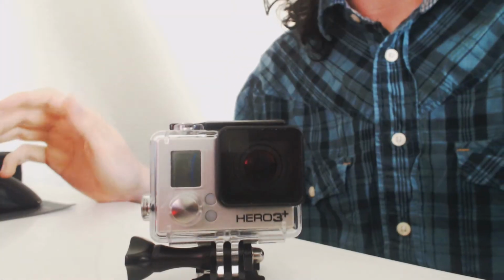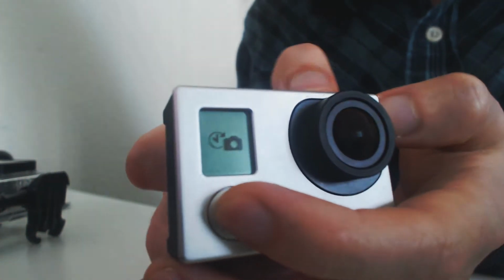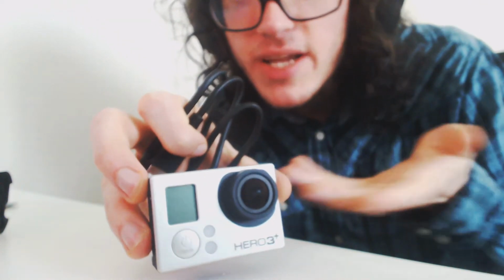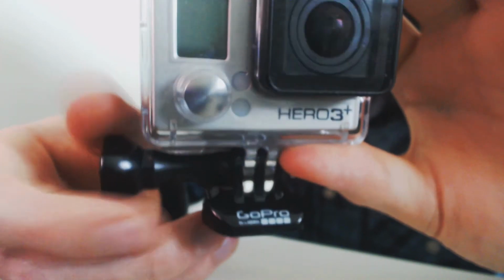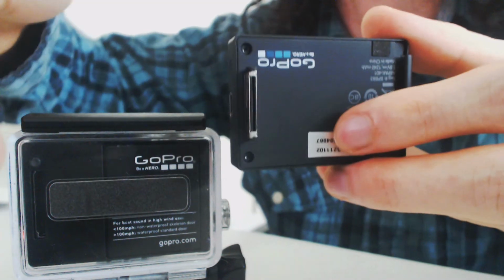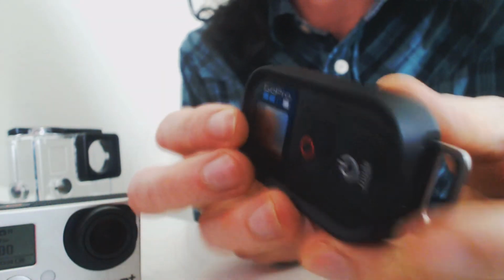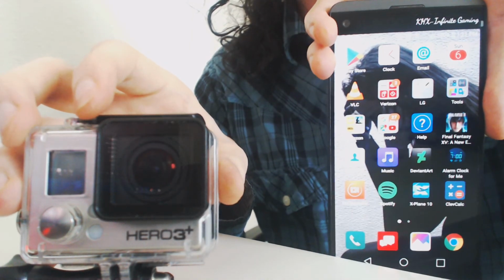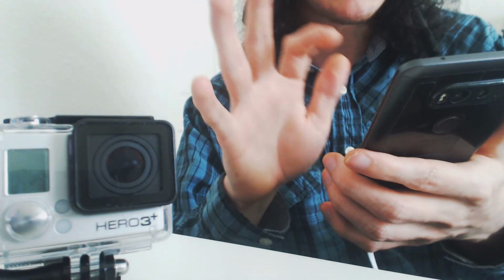The GoPro HERO 3+ Black Edition Camera in DETAIL: Remote Control and Wi-Fi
[Background Music]

Artist:  "Anders"

** In no way whatsoever am I trying to offend, humiliate, or make fun of anyone! Please do not be offended! I give much respect!!

Special thanks to a YouTuber named "Korrio" who has been very respectful and honest with his comments! Check him out!

Two great friends of mine in college are also YouTubers! Give them some love!

SYSTEM SPECIFICATIONS

1.  Manufacturer Part #:   GT73VR4K479

2.  Operating System:   Windows 10 Professional

3.  CPU:   Intel® Core™ Core i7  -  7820HK

4.  CPU Speed:   2.9GHz  (3.9GHz with "Turbo Boost")

5.  Chipset:   Intel®CM238

6.  Color:   Black

7.  Screen Size:   17.3" UHD, 4K eDP IPS-Level

8.  Resolution:   3840  x  2160 (16:9)

9.  Visual Experience:   True Color Tech.

10.  GPU:   NVIDIA GeForce® GTX1080

11.  Video Memory:   8GB  (GDDR5X)

12.  Keyboard:   Steel Series Full-color backlight with Anti-Ghost key+ silver lining

13.  Audio:   Nahimic Sound

14.  Speaker:   Dynaudio Tech Speakers 3W *2 + woofer 5W *1

15.  Memory:   16GB (8G*2) DDR4 2400MHz  (Up to 64GB)

16.  HDD Capacity:   256GB (Up to 1TB) SSD (PCIE Gen3x4) + 1TB (SATA) 7200RPM

17.  HDD Interface:   M.2 SATA + SATA

18.  LAN:   Killer Gaming Network E2500

19.  WLAN:   Killer N1535 Combo (2*2 ac)

20.  Bluetooth:   BT 4.1

21.  Card Reader:   SD (XC/HC)

22.  Webcam:   FHD type (30 FPS @ 1080p)

23.  USB:   USB 3.0 x5

24.  Thunderbolt:   Thunderbolt 3

25.  Video Port:   HDMI (supports 4K@60hz) x1, mDP 1.2 x1, Thunderbolt 3 x1

26.  Audio Port:   1/1 (ESS Sabre HiFi)

27.  AC Power Adaptor:   330W

28.  Battery Pack:   8 cell (75Whr)

29.  Dimension:   16.85" x 12.36"x 1.76"

30.  Weight:   8.59 LBS

31.  Manufacturer Warranty:   1 year Limited warranty (Include 1 Year Global)

ComedyWoW is a great friend of ours and he has now started a YouTube channel of his own. Give him some love!

It'll really help me out! If you didn't like it, please let me know WHY you didn't like it. This way, I can correct any mistakes that I may have made...

- Iceman -